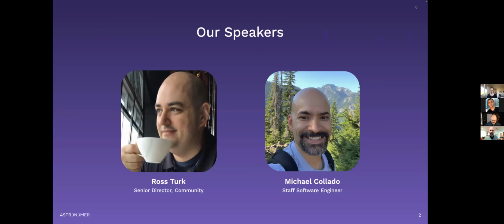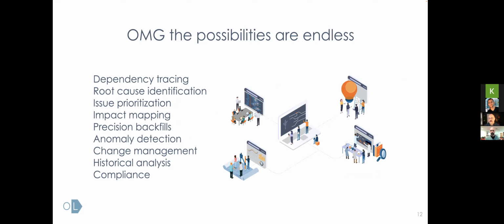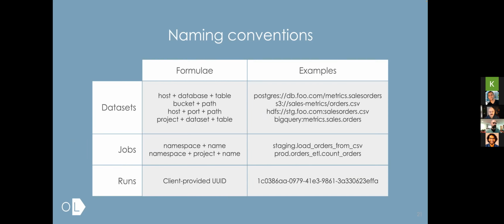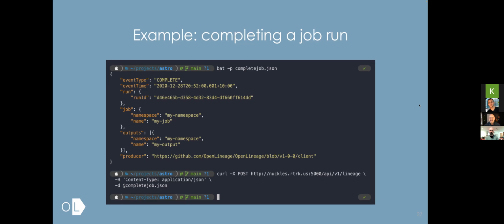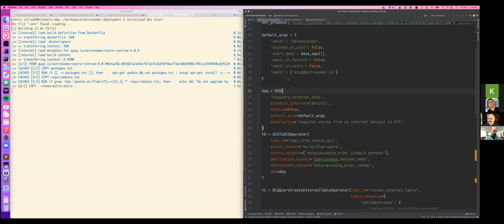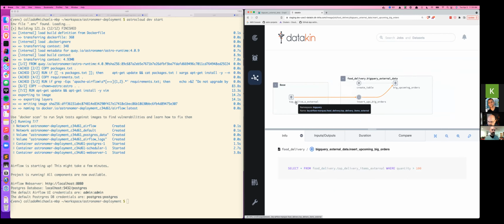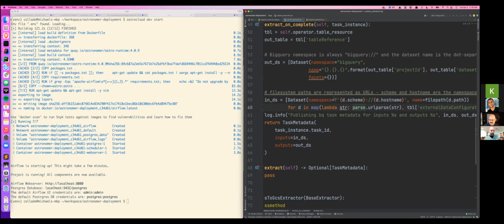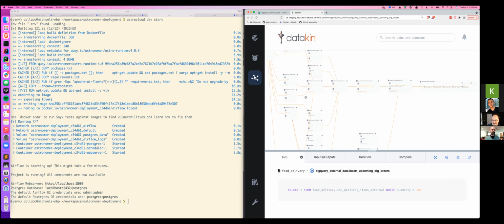OpenLineage and Airflow: A Deeper Dive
Data lineage is the complex set of relationships between your jobs and datasets. Using OpenLineage with Apache Airflow, you can observe and analyze these relationships, allowing you to find and fix issues more quickly. This webinar will provide a deeper dive on OpenLineage, extending beyond the basics into key implementation details and best practices.

Key takeaways:
- A deep dive into the OpenLineage object model, typical run-cycle, and key conventions.
- Ways to extend OpenLineage using facets - atomic metadata attached to lineage events that can be used to capture and study operational and quality metrics.
- A live coding example that shows how to emit and study lineage events.